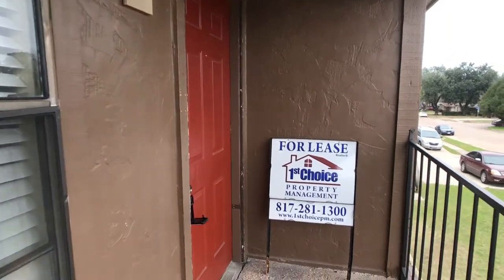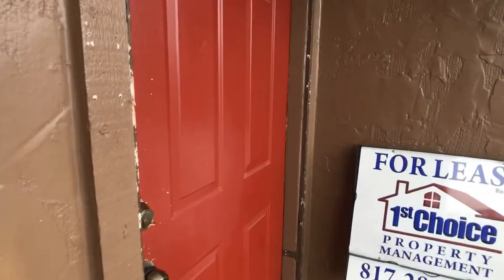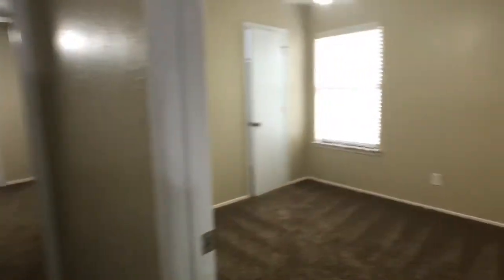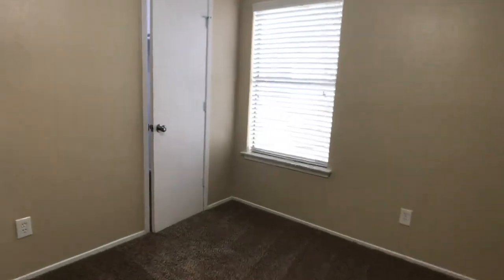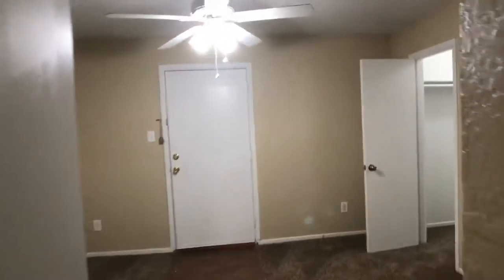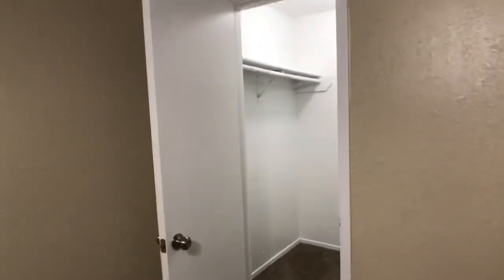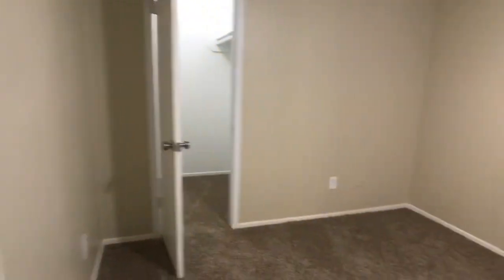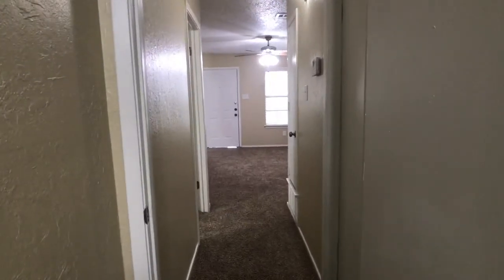Apartments for Rent in Arlington 2BR/1BA by Arlington Property Management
One of our ApartmentsForRentInArlington This is a nice apartment with 2 bedrooms and 1 bathroom. The home opens to an open living room and kitchen. The kitchen has an eat-in area, a breakfast bar, plenty of cabinets, and a laundry area with washer and dryer connections. The bedrooms are nicely sized and filled with plenty of natural light. One bedroom has a private balcony and private access to the full bathroom. This home is truly a must-see!

We also serve the Fort Worth area!

1st Choice Property Management
5664 Denton Hwy, Fort Worth, TX 76148, United States

to visit 1st Choice Property Management for the best in Arlington property management and Fort Worth property management! to see other available apartments for rent in Arlington today.

We are one of the most progressive and professional property management firms in Fort Worth. We are a results-oriented company, driven by the satisfaction of our clients. We continuously strive to deliver the most comprehensive level of service possible. By being with us, you can only experience the most outstanding and professional property management in Arlington!

Can you imagine yourself living in our lovely apartment for rent in Arlington? and give our professional Arlington property managers a call today! Know someone who might want our apartments for rent in Arlington, instead?

Your reviews help keep our business thriving. Please take a moment and share your experience

1st Choice Property Management
5664 Denton Hwy, Fort Worth, TX 76148, United States